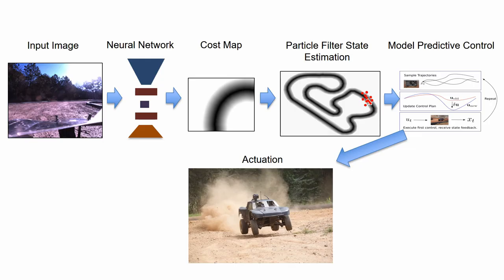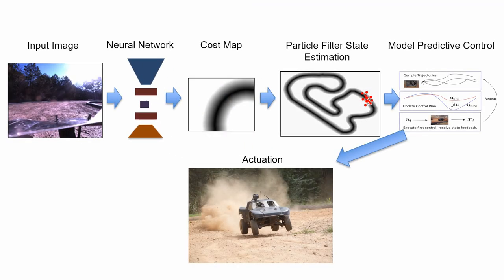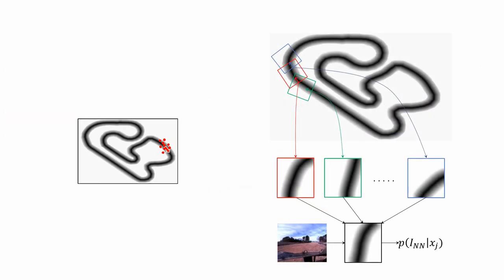Vision-Based High Speed Driving with a Deep Dynamic Observer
Experimental results collected using an AutoRally platform for the paper available on arXiv